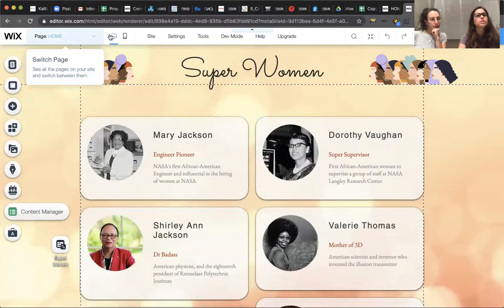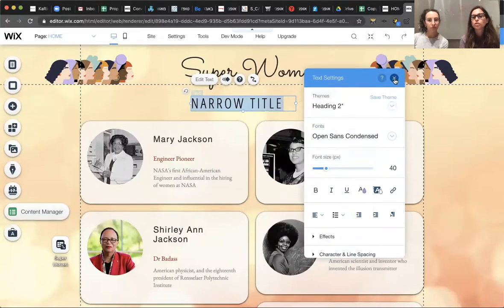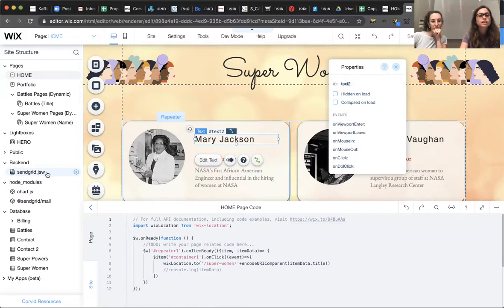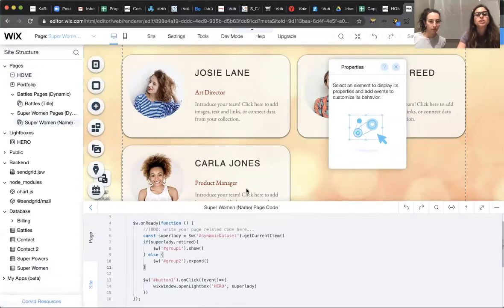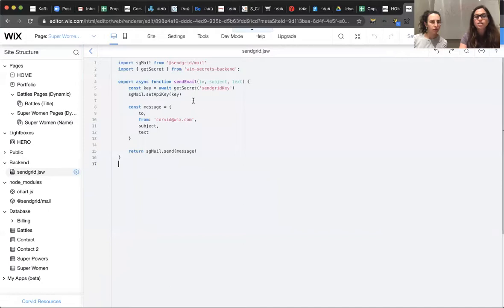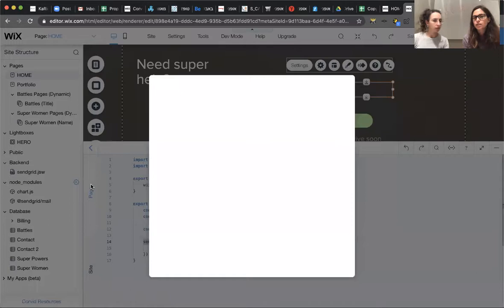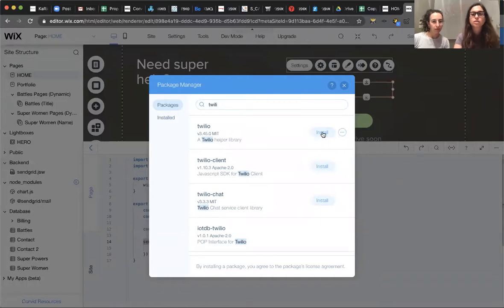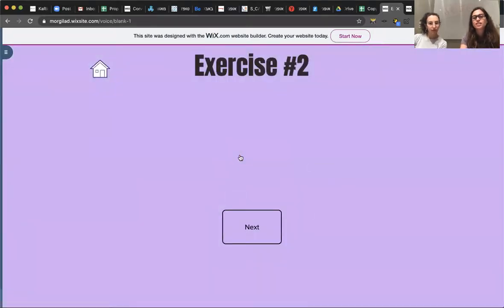Understanding Accelerated Web Application Development with Corvid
Speakers: Mor Gilad and Simona Valsky

As many of us have shifted to work from home, our normal work schedules have been thrown into disarray. In that light, speed and flexibility have taken on an even more important role in the tools developers use to build web applications.

Corvid by Wix is a serverless web development platform that lets users rapidly build web applications using a visual builder and an online IDE. Join Mor and Simona from the Corvid team as they provide an overview of how you can use Corvid to build your next web application.

In their presentation, they will explain the basics of using Corvid, how you integrate 3rd party services into your application, and demonstrate how Corvid is a powerful tool for quickly creating a broad variety of applications.